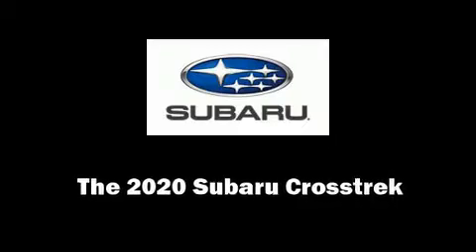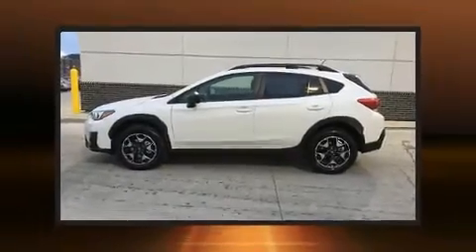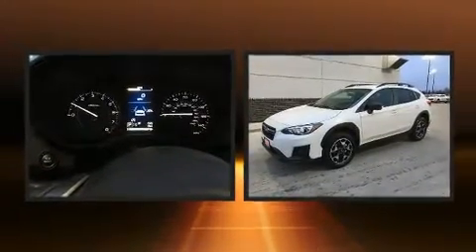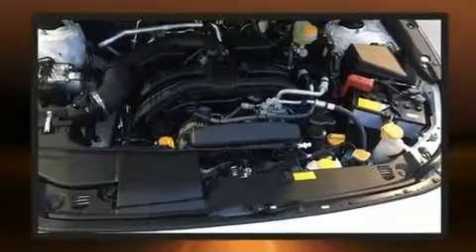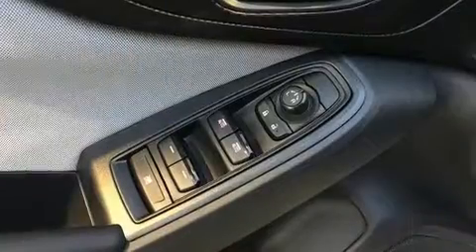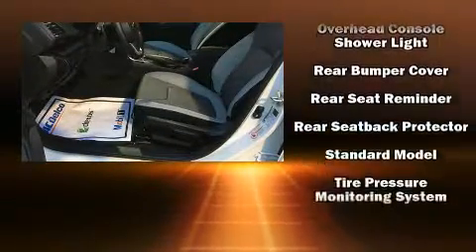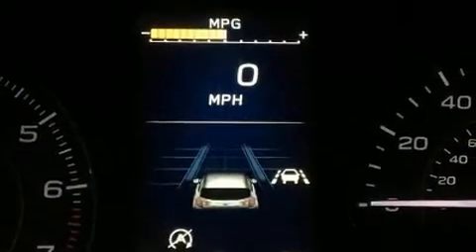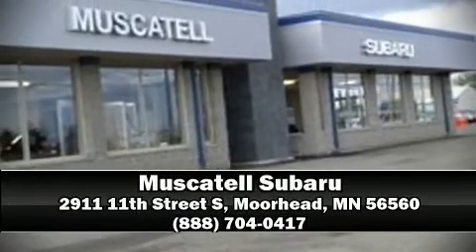2020 Subaru Crosstrek standard model in Moorhead, MN 56560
Muscatell Subaru
2911 11th Street S

Discerning drivers will appreciate the 2020 Subaru XV Crosstrek. Under the hood you'll find a 4 cylinder engine with more than 150 horsepower, and for added security, dynamic Stability Control supplements the drivetrain. All wheel drive keeps this model firmly attached to the road surface. Top features include front bucket seats, 1-touch window functionality, a trip computer, air conditioning, telescoping steering wheel, power door mirrors, power windows, and much more. Audio features include an AM/FM radio, and 4 speakers, providing excellent sound throughout the cabin. Safety equipment has been integrated throughout, including: dual front impact airbags, front side impact airbags, traction control, brake assist, a security system, and 4 wheel disc brakes with ABS. Adaptive cruise control maintains a pre set distance behind the car ahead of you, simplifying highway driving and enhancing safety. We pride ourselves in consistently exceeding our customer's expectations. Please don't hesitate to give us a call.